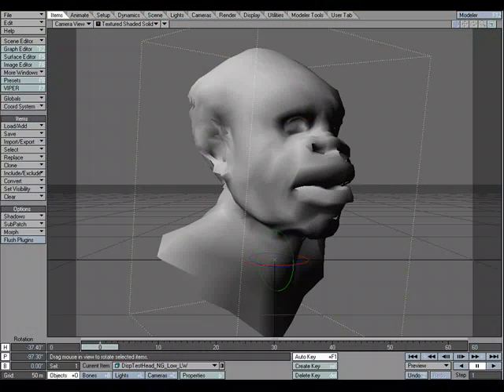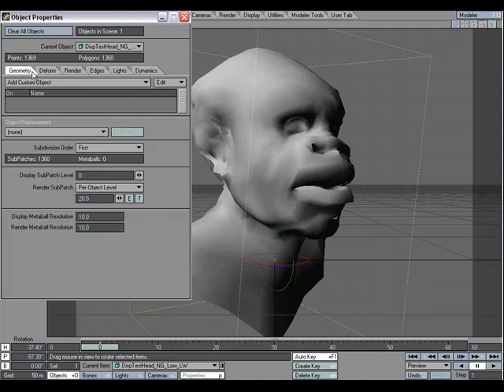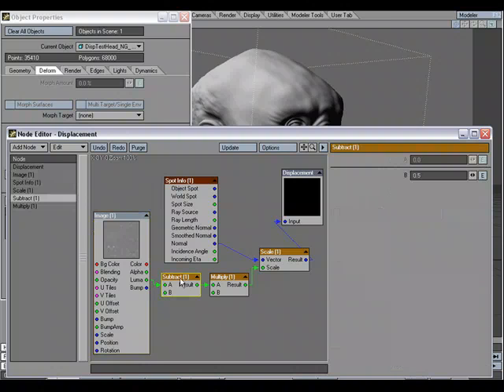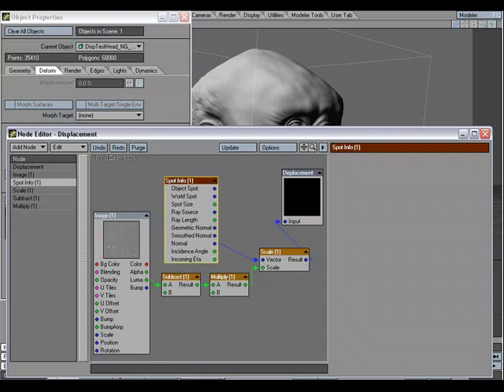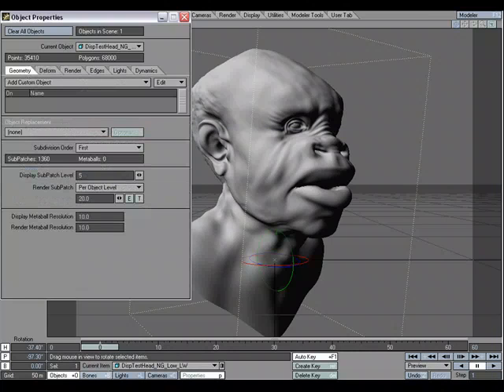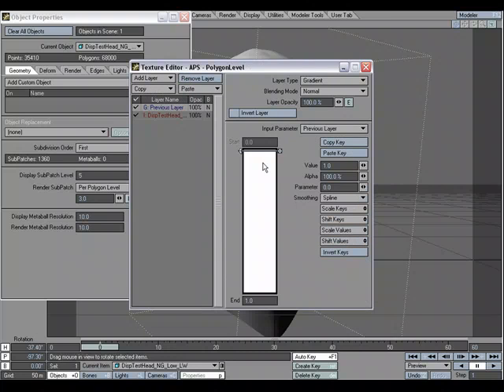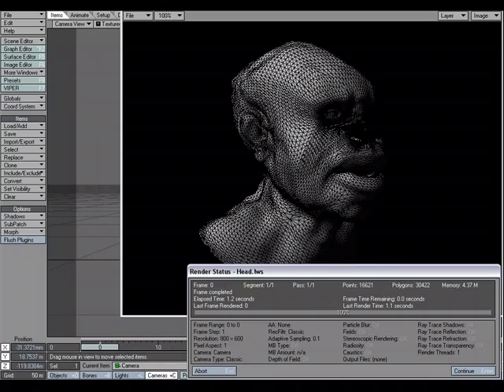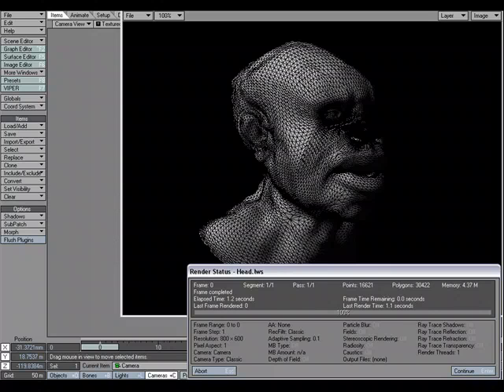Displacement maps from Zbrush to Lightwave 9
Lightwave 9 supports displacement maps from Zbrush and can apply to an object with a displacement node in the node editer which is available from 9.0.